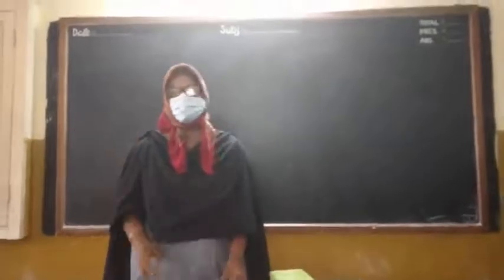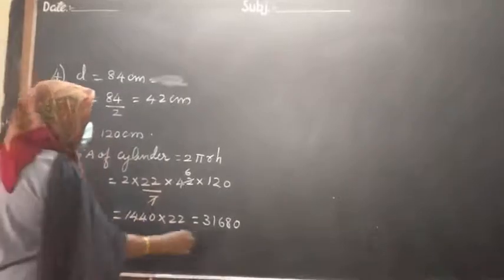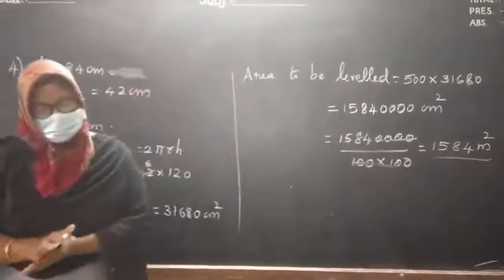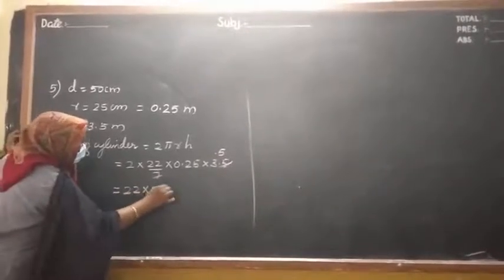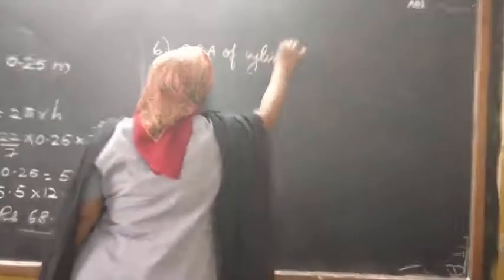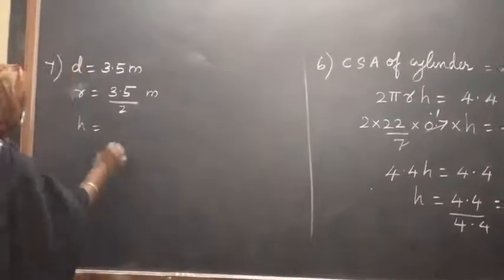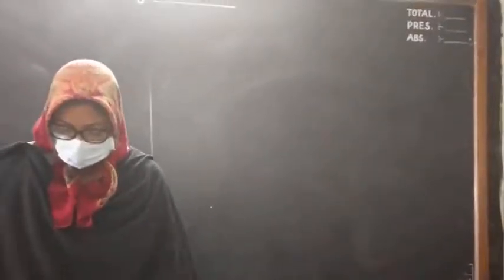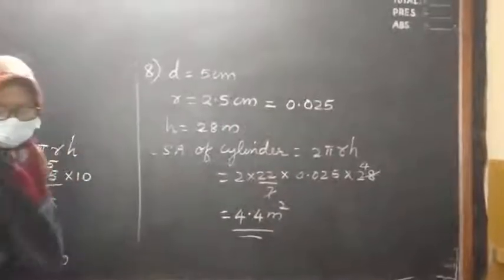STD 9 SURFACE AREAS AND VOLUMES PART 5 CHAPTER 13 MATHS